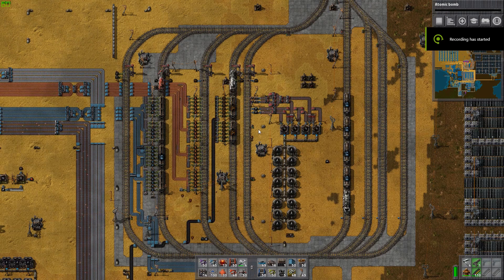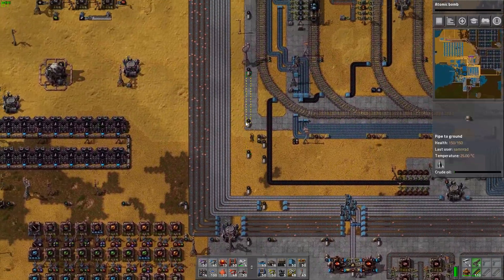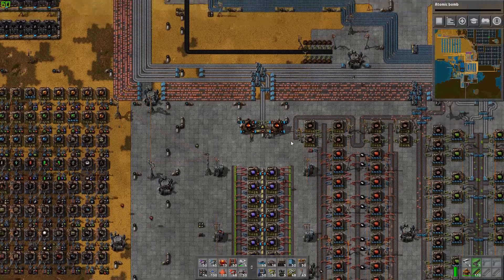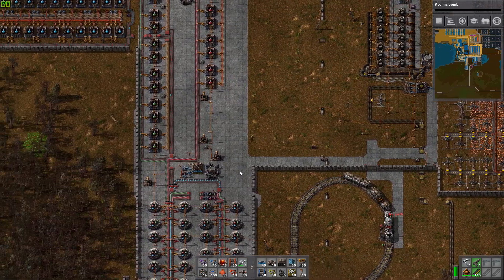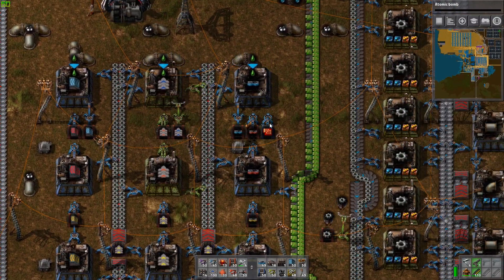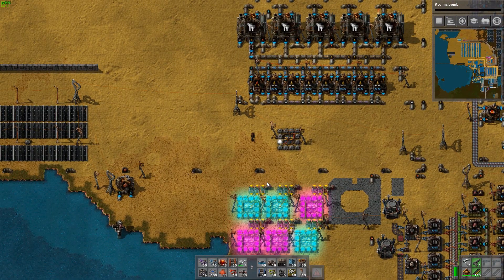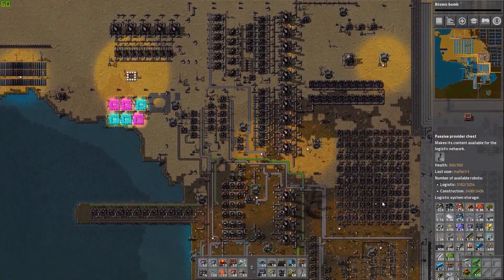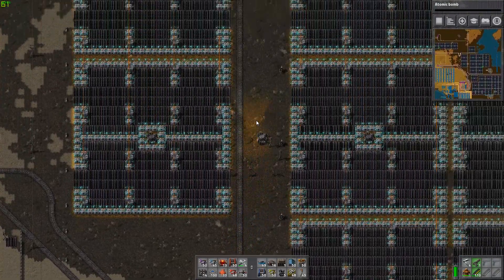Factorio Base Tour - The BIGGEST Base I've Ever Built